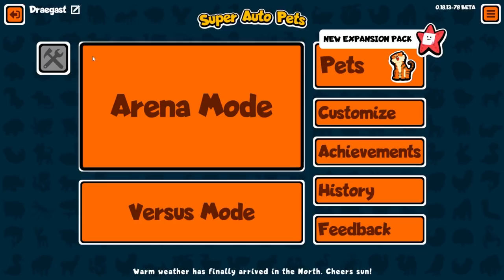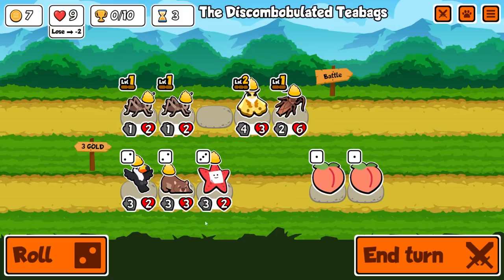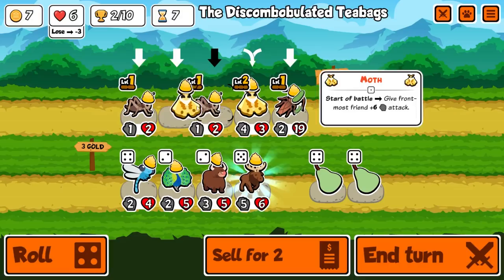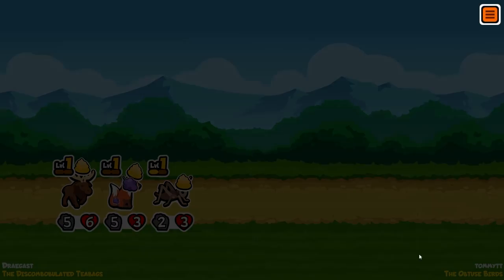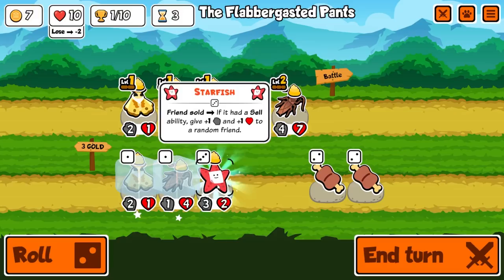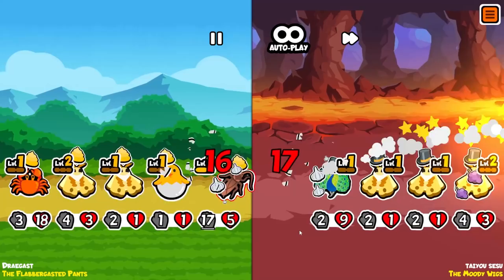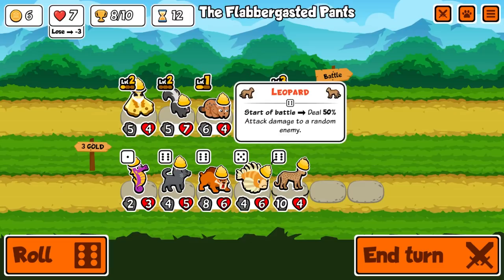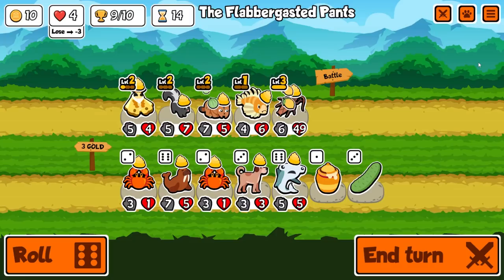I Evolved a Cockroach To Destroy the Animal Kingdom - Super Auto Pets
Welcome back to Super Auto Pets! 57 new pets have been added into Super Auto Pets as well as a weekly pack everybody can use so I thought it would be fun to go out again trying my best to get 10 wins by building one beefy cockroach.

Features two modes
Arena mode, asynchronous match ups, no turn timer! Can you reach 10 medals?
Versus mode, match up against X other players, can you come out on top?

-Classics-

-Links-